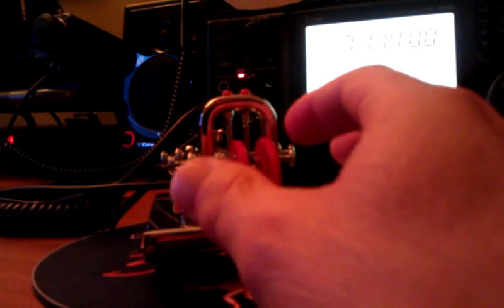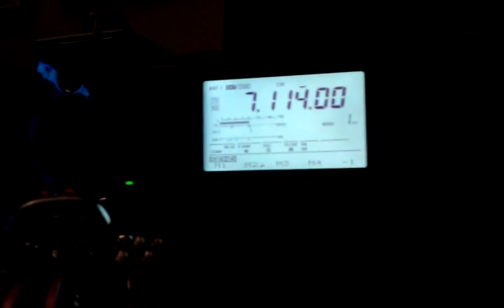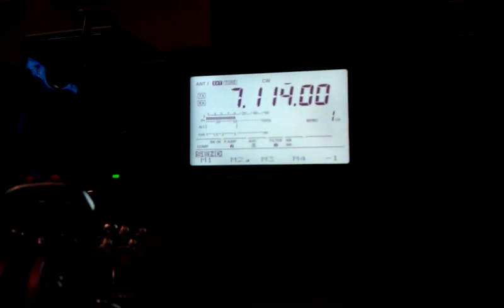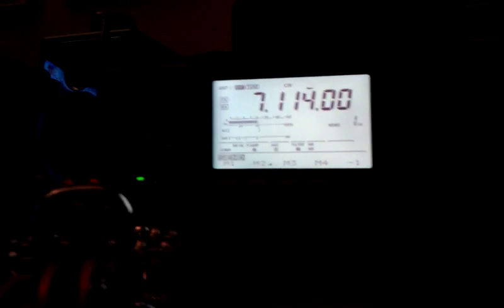MFJ Pocket Morse Code Tutor